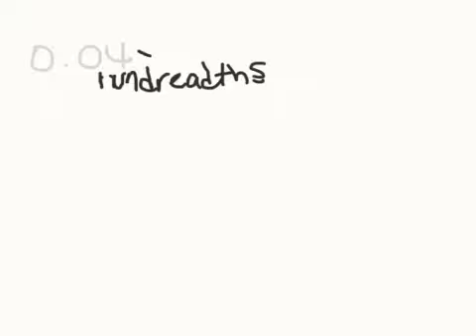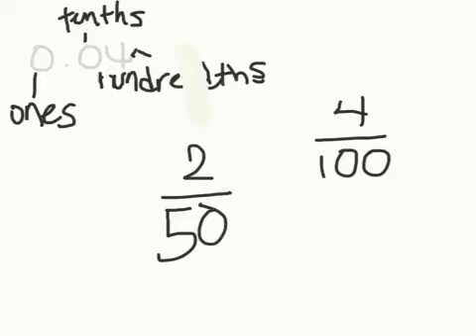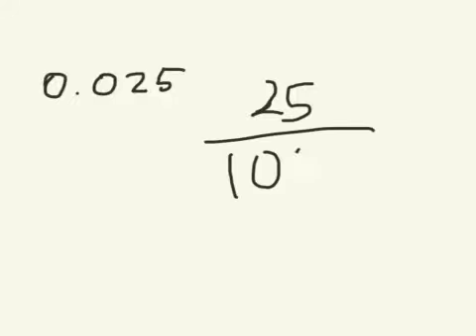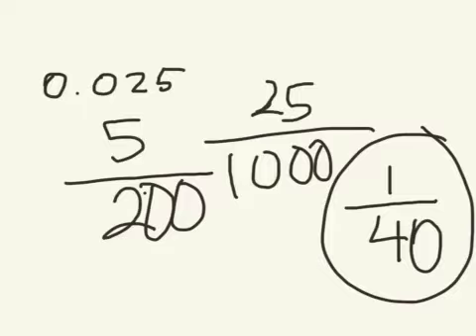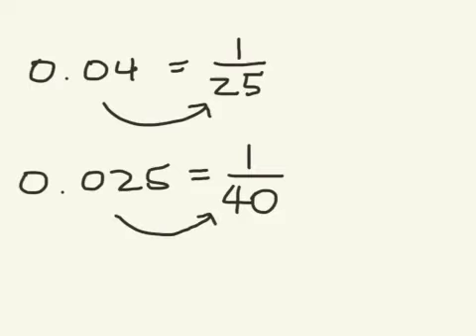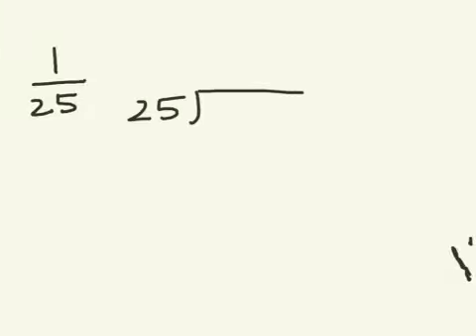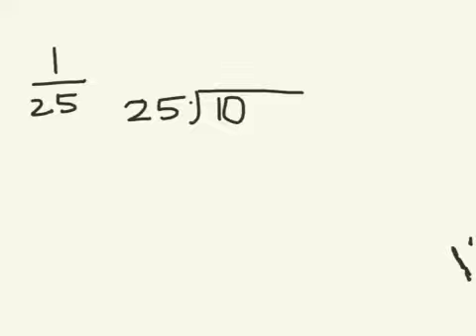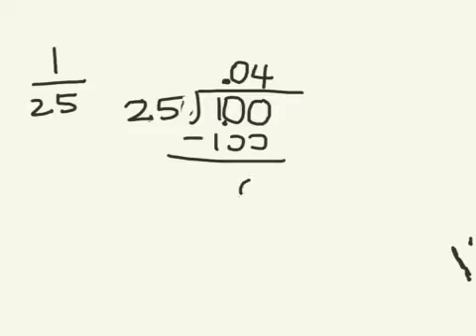Fraction to decimal and vice versa